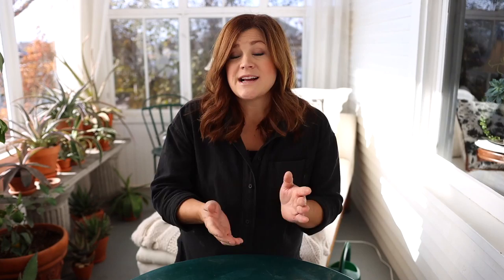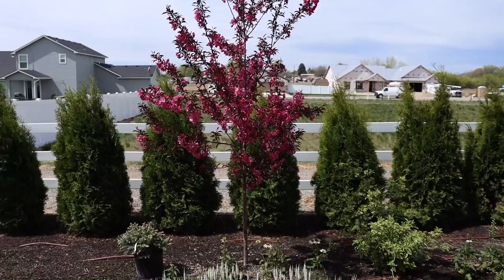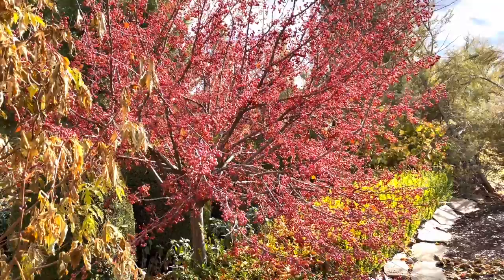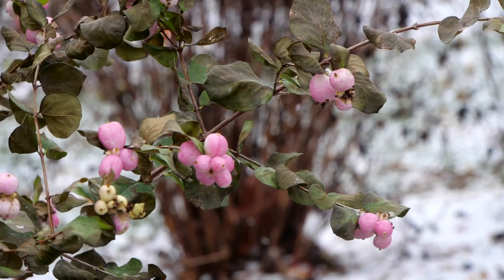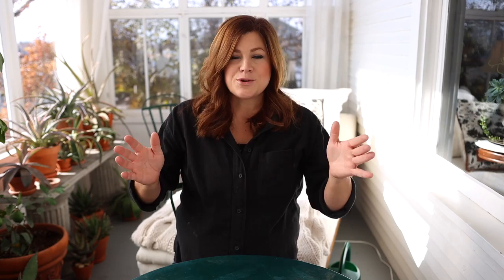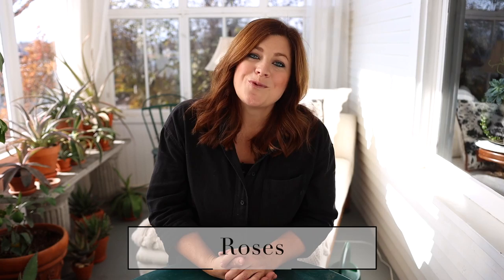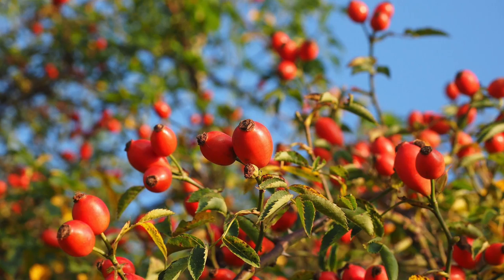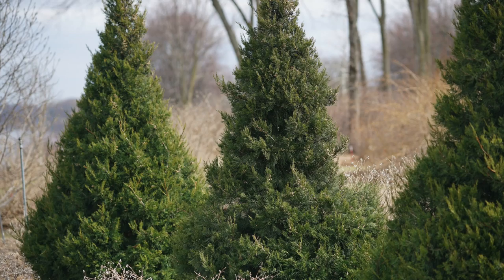11 Berry-Filled Plants for a Beautiful Winter Landscape! ❄️🌲💚 // Garden Answer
🌿Crabapples🌿
Lollipop
Donald Wyman
Showtime Crabapple
Sugar Tyme Crabapple
Red Jewel Crabapple
Indian Magic Crabapple

🌿Hawthorn🌿
Russian Hawthorn
Crusader Hawthorn
Crimson Cloud

🌿Roses🌿
Morden Blush

🌿Pyracantha🌿
Cotoneaster

🌿MAILING ADDRESS🌿
Garden Answer
580 S Oregon St